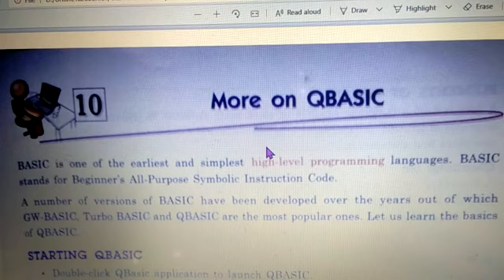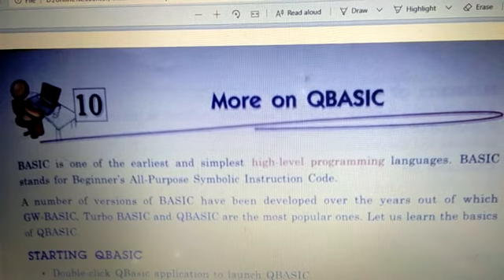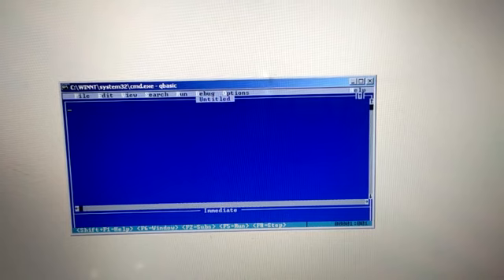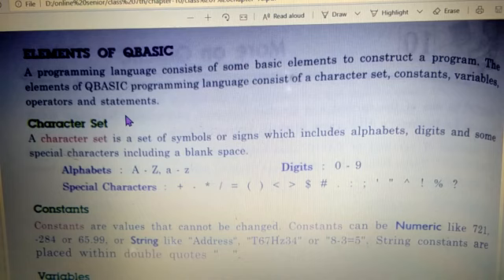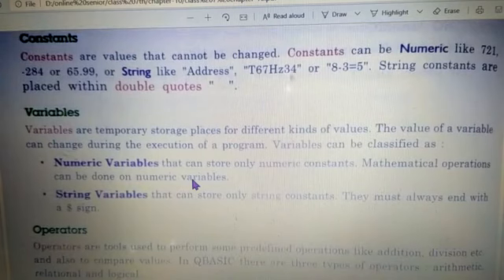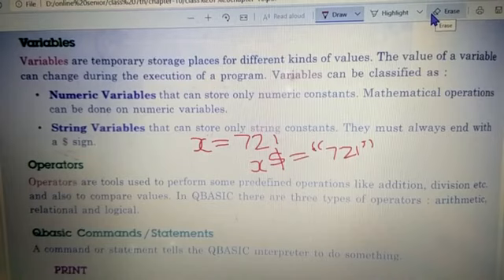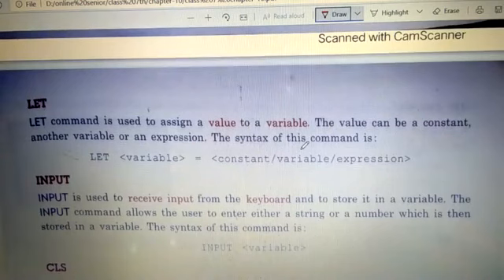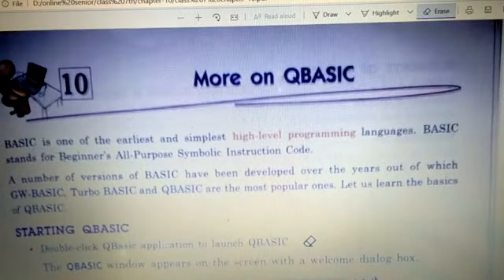Class 7 chapter 10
More on Qbasic